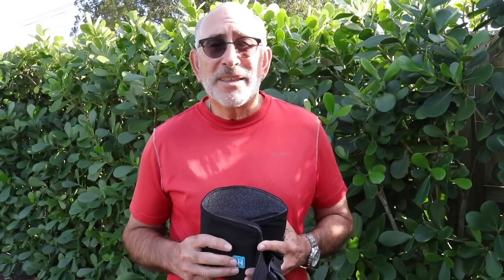"Neck Hammock: Your Personal Therapist for Neck Pain Relief and Improved Circulation"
Finally! Neck Pain Relief In 10 Minutes Or Less!
Over 95% of reviewers give this doctor’s invention “⭐⭐⭐⭐⭐”!

Neck Hammock quickly relieves neck pain from the comfort of your own home. Its patented technology combines resistance bands and gravity to give you a controlled stretch, helping with improved posture, increased circulation, and fewer pinched nerves. It pulls the tension out of those tight, inflamed muscles in your neck while you rest!

Over 300,000 sold in 100+ countries – “One of the best health finds of 2019!”

Pain relief is as simple as laying down – Just hang the The Neck Hammock on your door, insert your head, set a timer for 10-15 minutes, and voila! After a few short sessions, you’ll start to feel the ache in your neck melt away like ice on a hot summer’s day.
Say goodbye to stress and anxiety – Seriously…customers report that The Neck Hammock is so relaxing, you’ll have to try not to fall asleep while using it!
Fits into your busy schedule – Neck pain never happens at a convenient time. So use The Neck Hammock whenever you’re ready…one session only takes a few minutes!